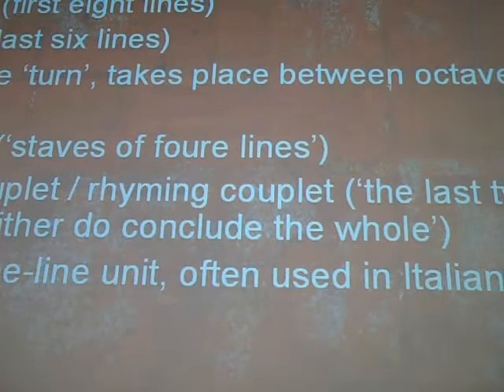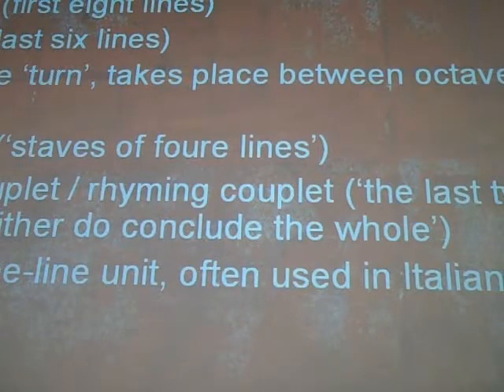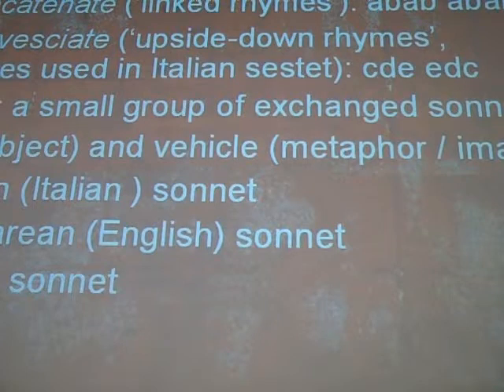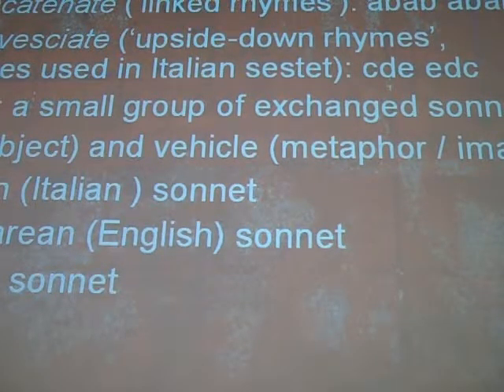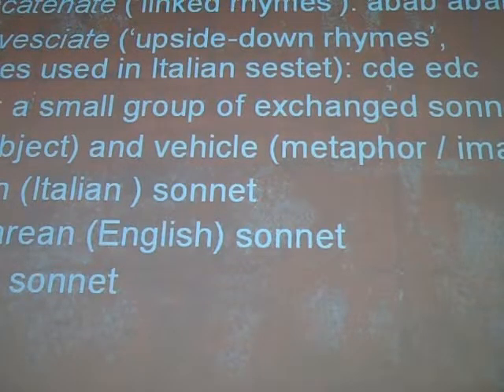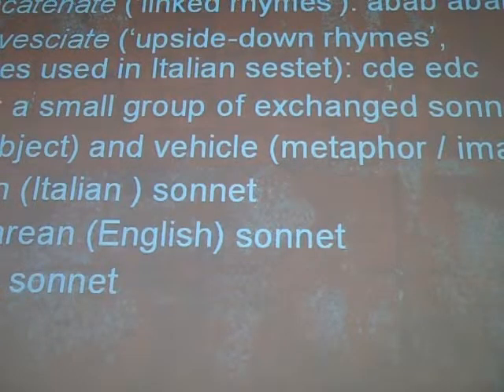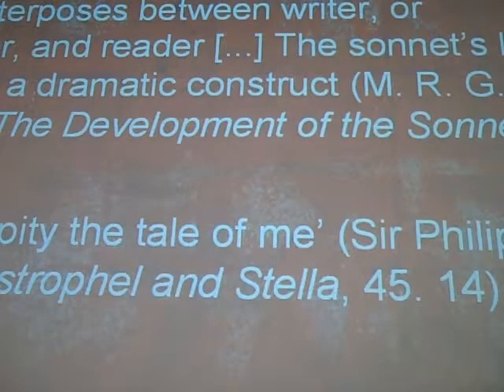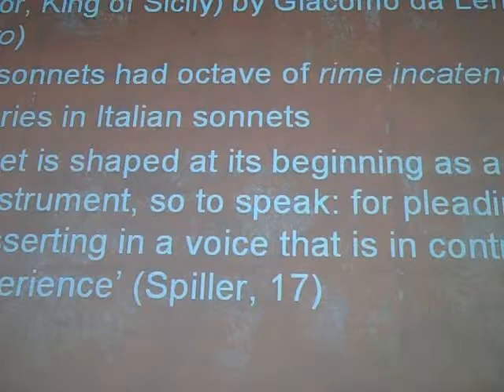Sonnet Lecture 2.AVI